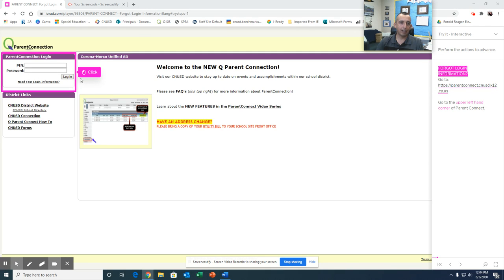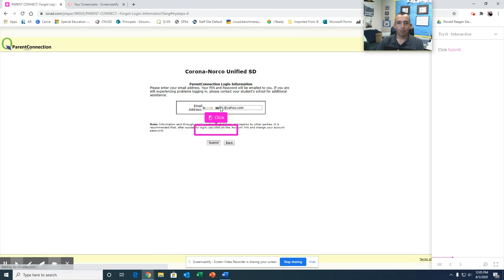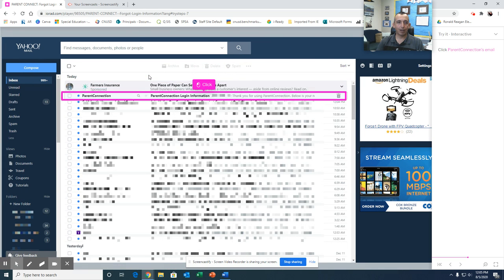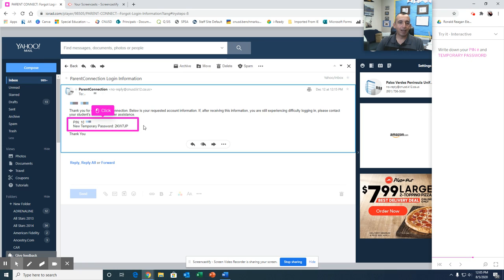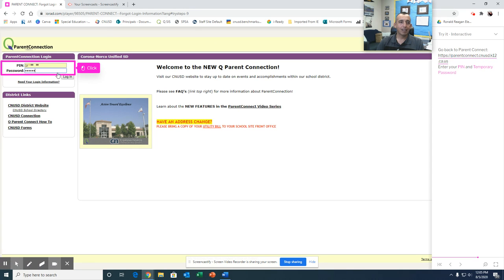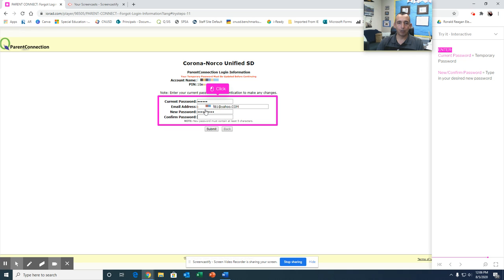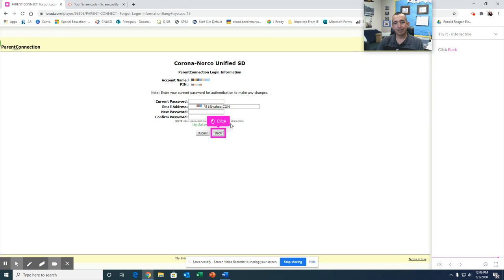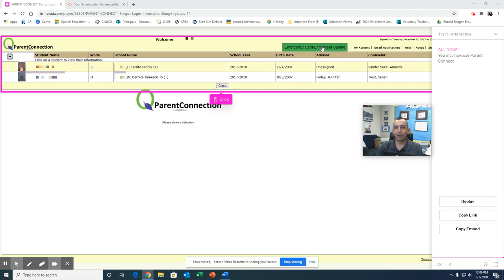How to Reset Your Parent Connect Password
If you have forgotten your password or PIN for parent connect, please watch this tutorial video.